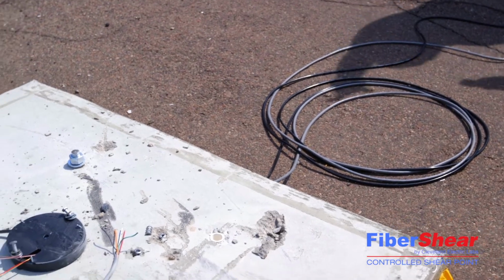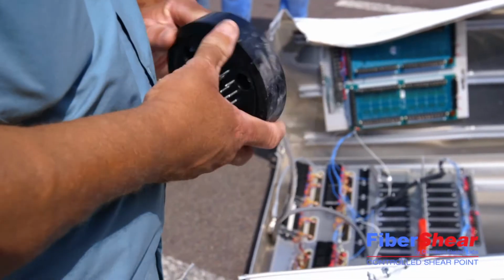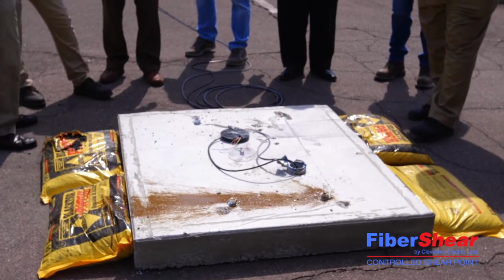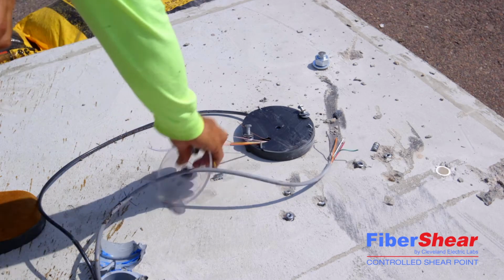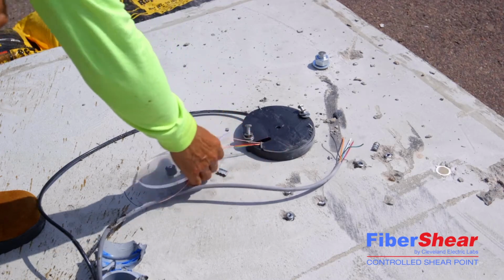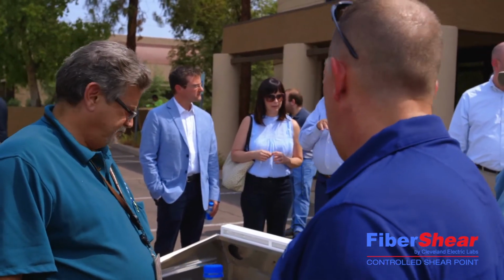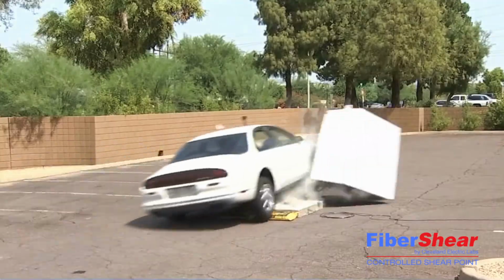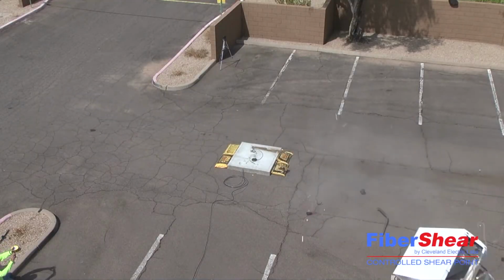FiberShear Vehicle Impact Demo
Watch a LIVE DEMO of our FiberShear sensor! We demonstrate that this innovative technology guarantees that all traffic cabinet cabling infrastructure remains intact during an accident, enabling restoration of equipment to take place in half the time.